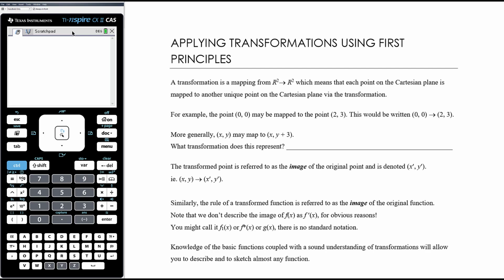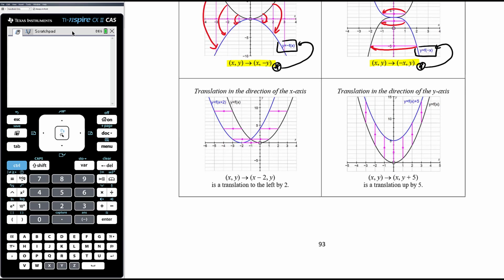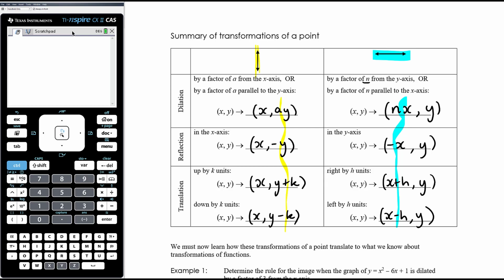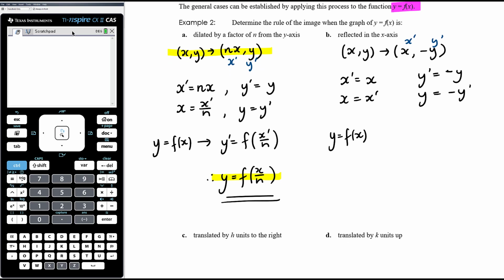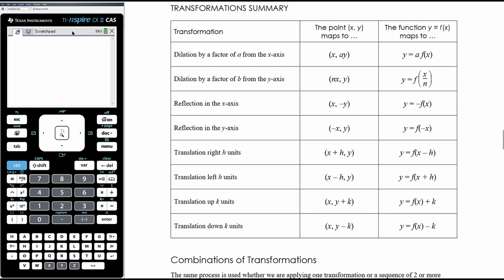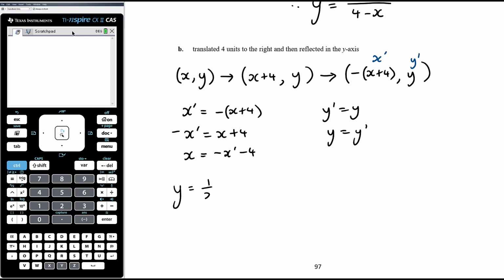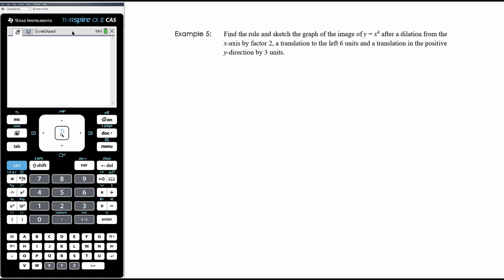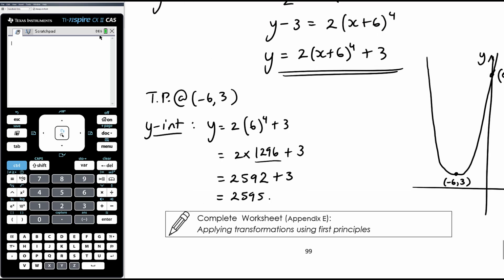Applying transformations using first principles | Unit 3 and 4 VCE Maths Methods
This video is aimed at students studying Units 3 and 4 of VCE Mathematical Methods. This series of videos looks at transformations of functions.

In this video, we take a step back from our existing understanding of transformations and instead consider how each transformation effects the coordinates of each point on a graph. We then look at how to apply that information to establish the equation of the graph. This method is unnecessarily long for single transformations, or for simple sequences of transformations, such as the well-established sequence that comes from turning point form, but for anything more complex, this is a far more reliable method for establishing the rule for a function after a sequence of transformations has been applied.